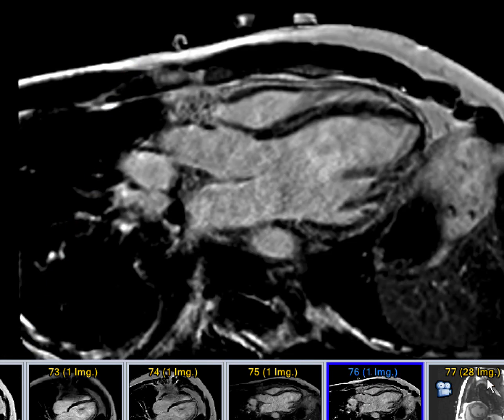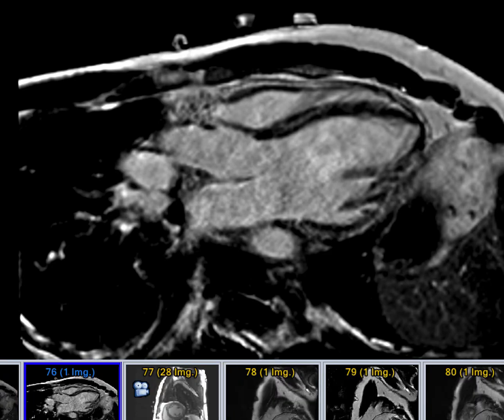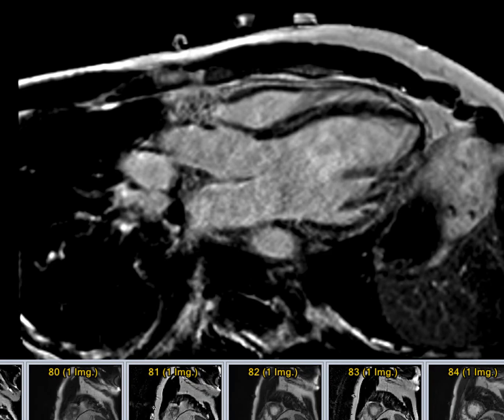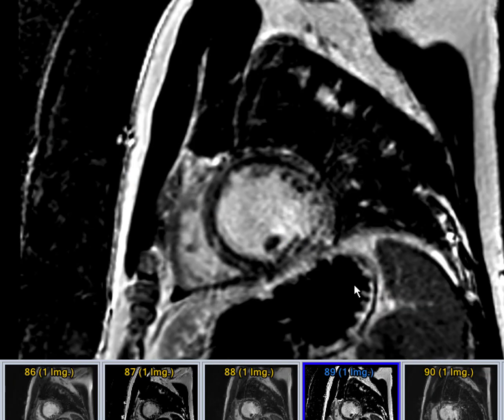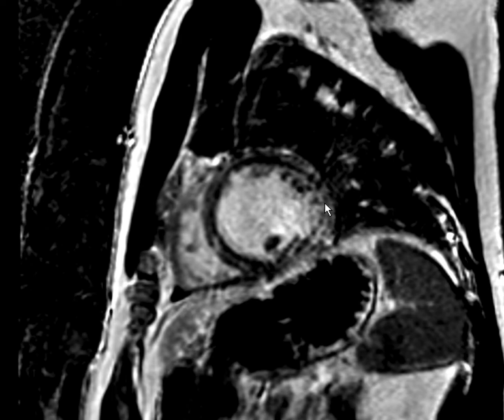DD myocarditis, Sarcoid , ALVC